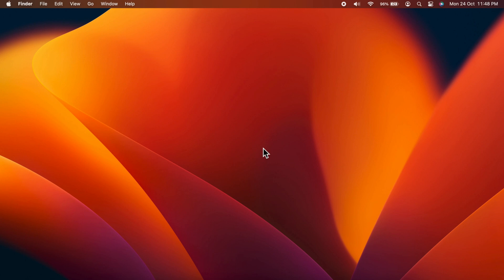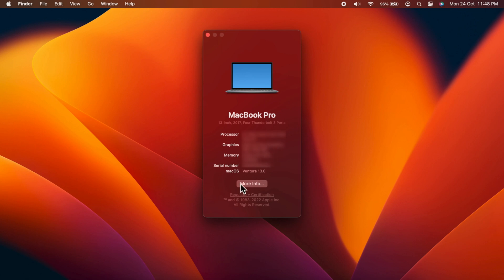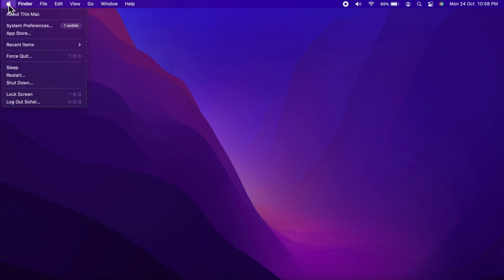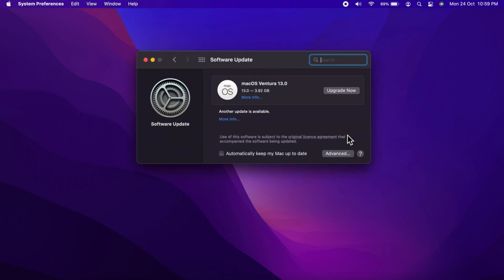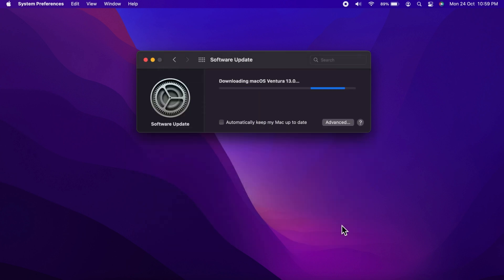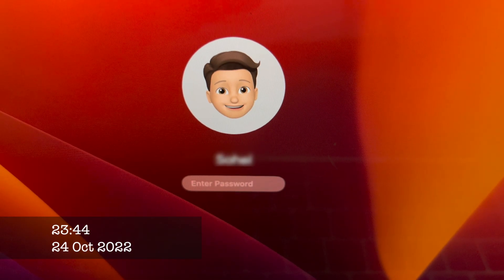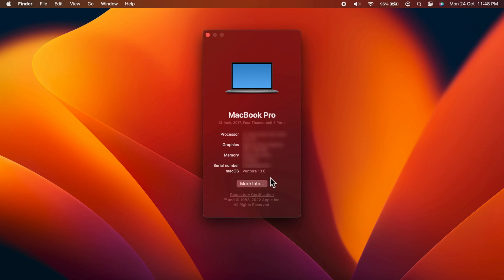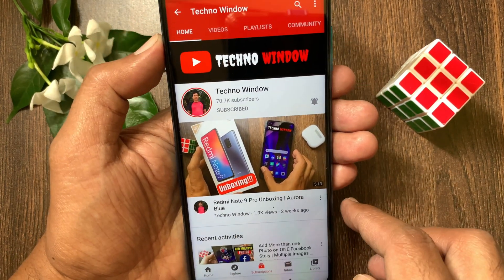How to Download and Install macOS 13 Ventura on your Mac | macOS Ventura 13.0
How to Download and Install macOS 13 Ventura on your Mac.